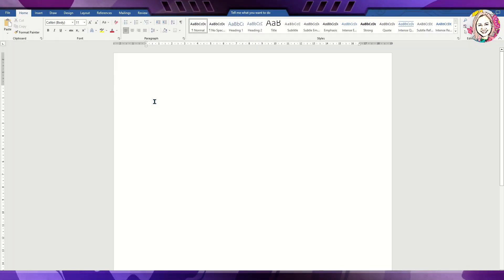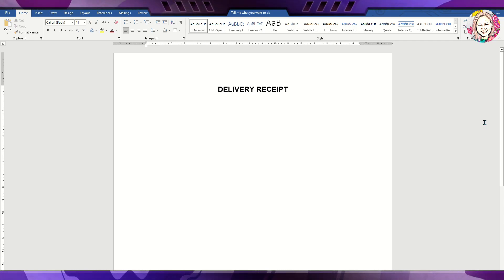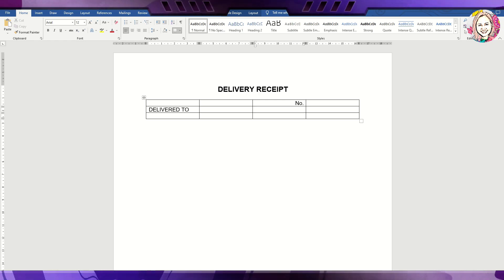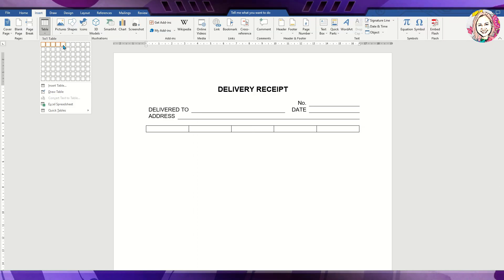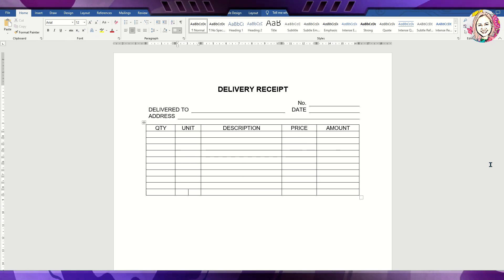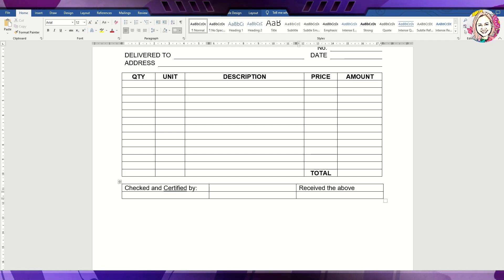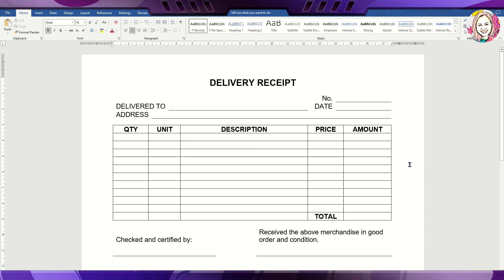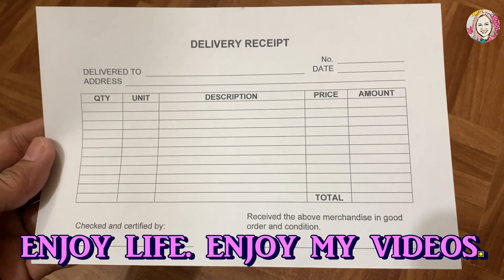Delivery Receipt for Your Business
Another year. Another great content. Today, I will be showing you how to make delivery receipt. If you are planning to start your own business or if you already have a business, this will definitely help you in sending purchased goods or items to your customers.

Enjoy life. Enjoy my videos.